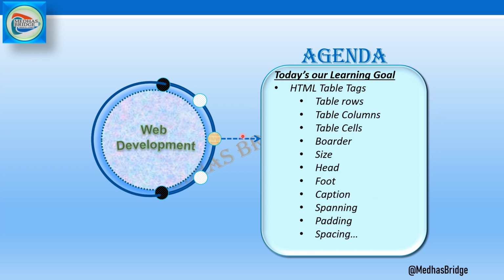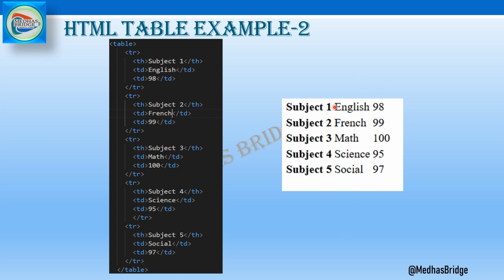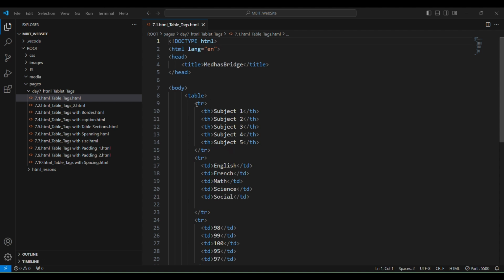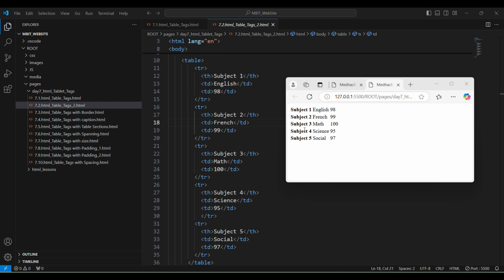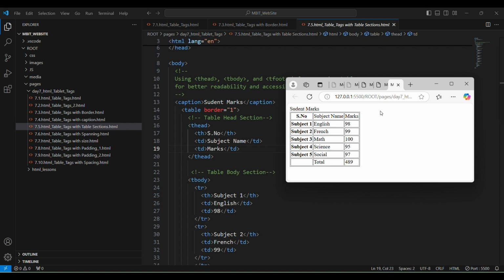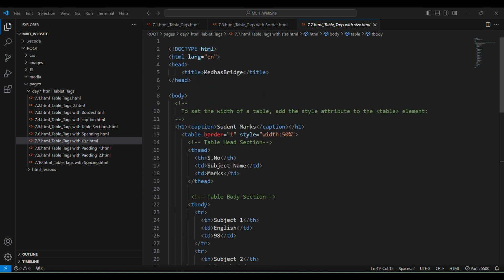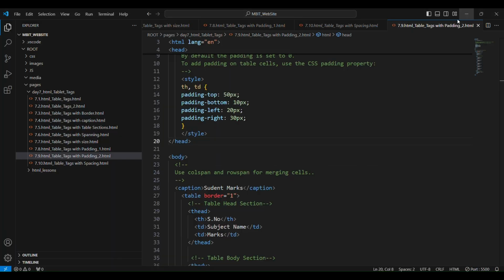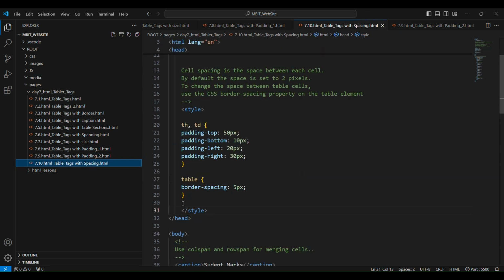Web Development:#14. HTML Table Tags concepts with Examples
Java Script
Table Tags
Table rows
Table Columns
Table Cells
Table Boarder
Table Size
Table Heading
Table Footer
Table Caption
Table Spanning
Table Padding
Table Spacing